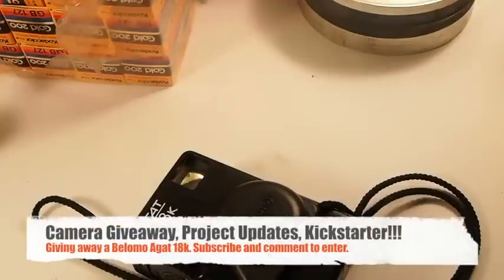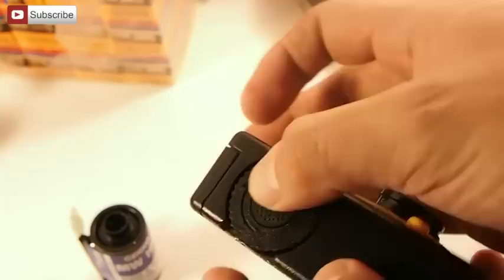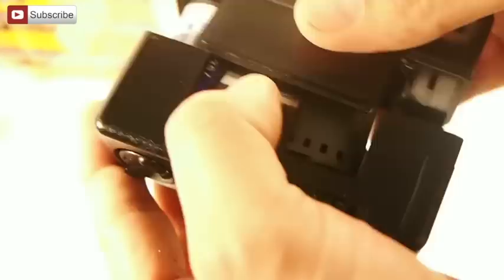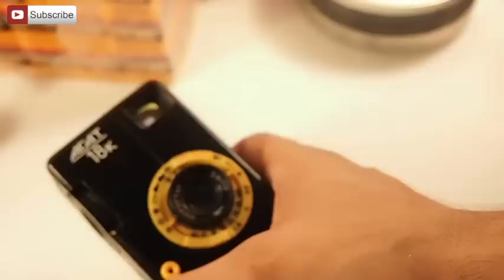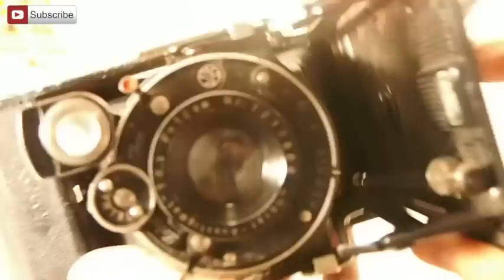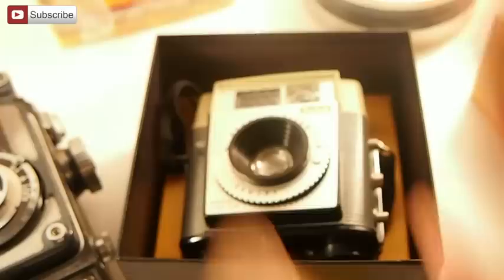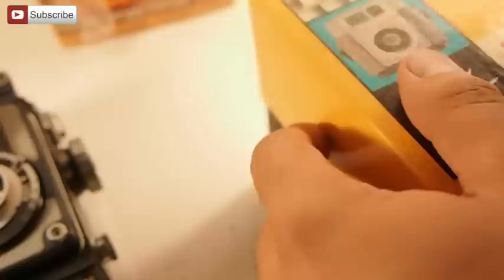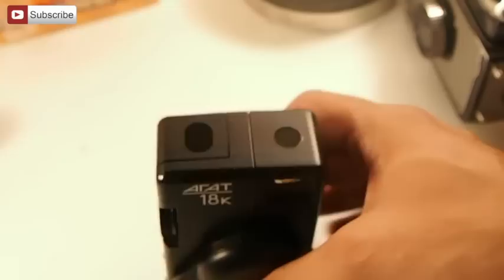Film Camera Giveaway!!! Subscribe and comment to enter.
Alright guys. I'm finally doing what I'd said I'd do for the longest time. I'm giving away one of my Belomo Agat 18k cameras to a lucky subscriber.

Subscribers who comment on this video will be entered into the giveaway. One entry per user.

Kickstarter! Keep an eye out for a kickstarter video. I want to make a photobook based on the old 116 film format. If you guys have any ideas on different ways I can support my backers, please leave any ideas in the comments below.

Started a new project. 127 film project! Expect more updates soon.